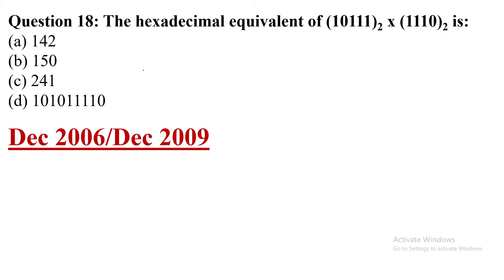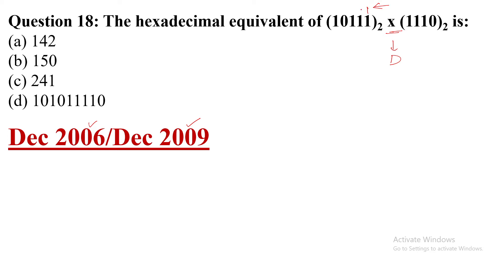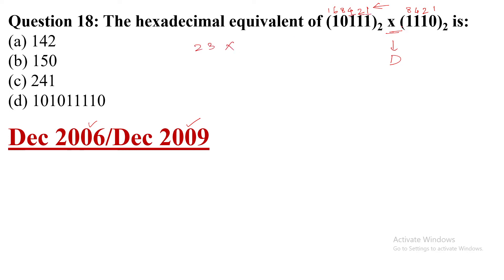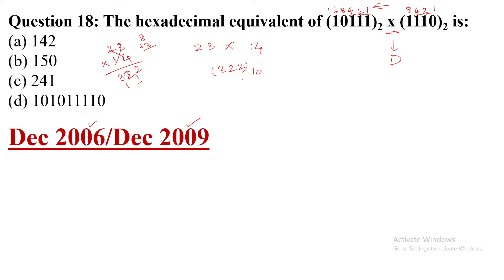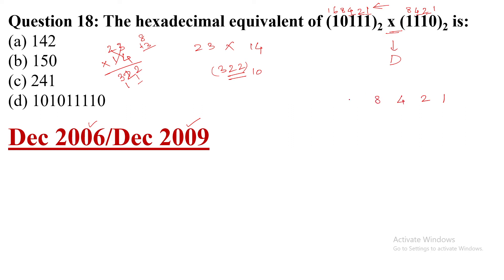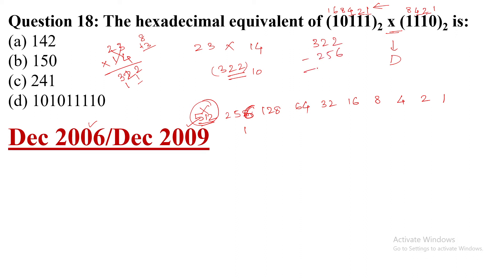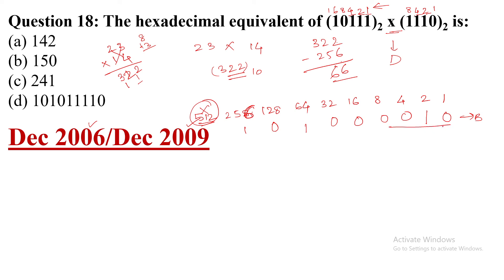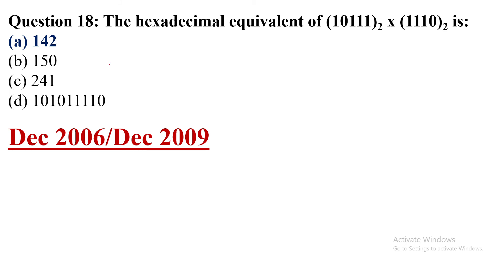The hexadecimal equivalent of (10111)2 x (1110)2 is: || UGC NET CS DEC 2006 & 2009 PYQ